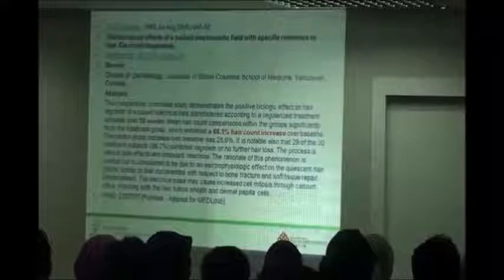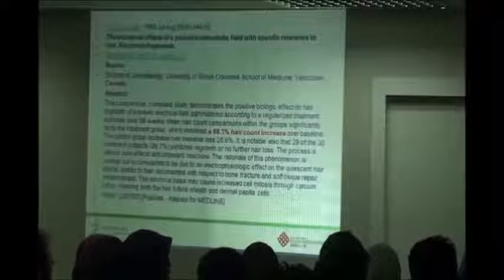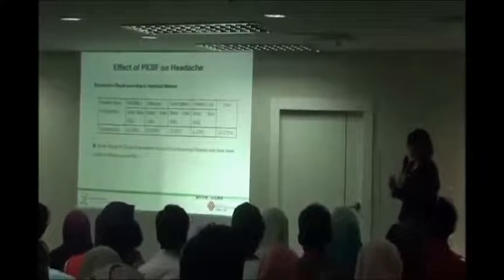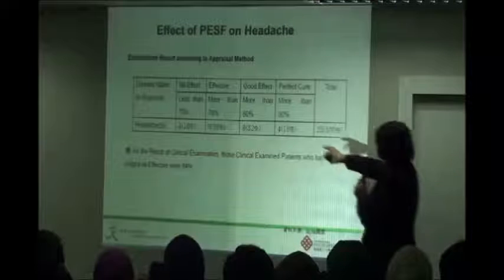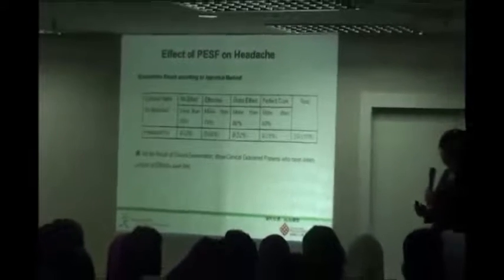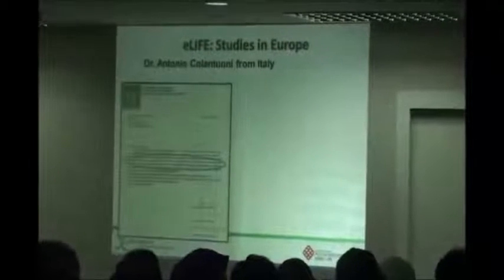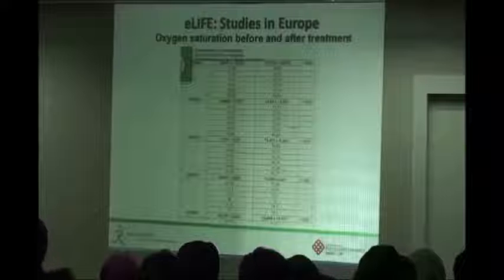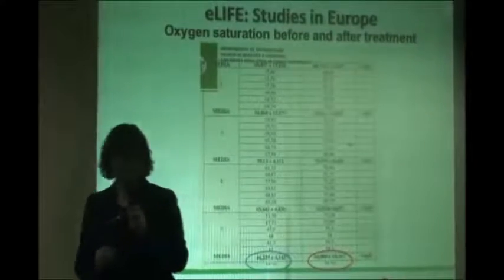ONE COMMUNITY WORLDWIDE - HEALTH TALK by DR GUO (E) Part 5